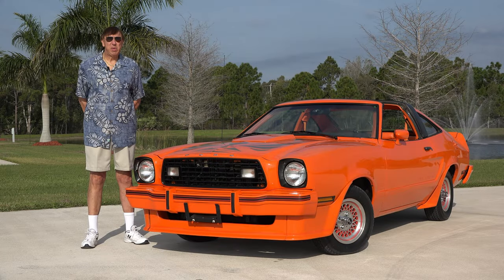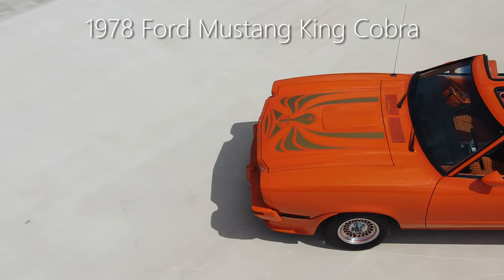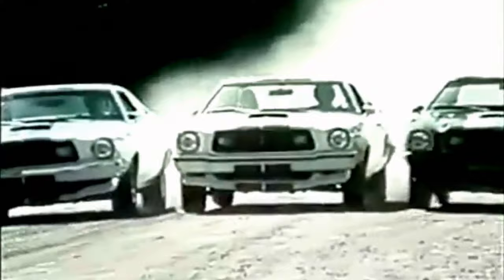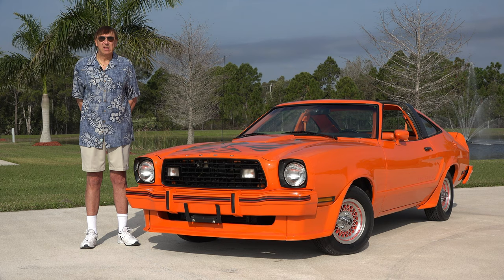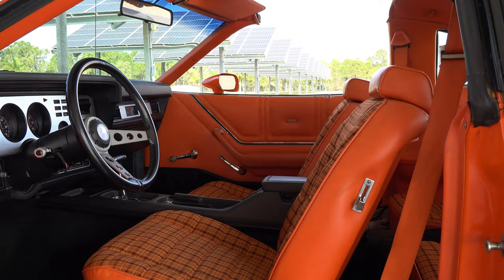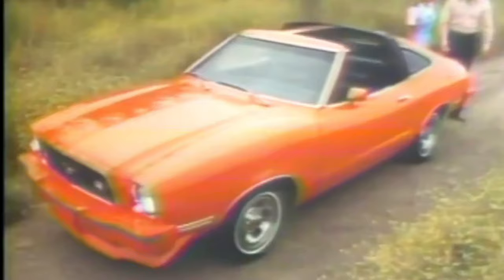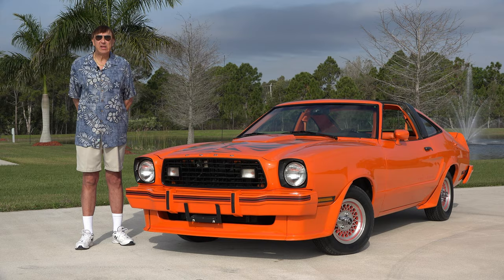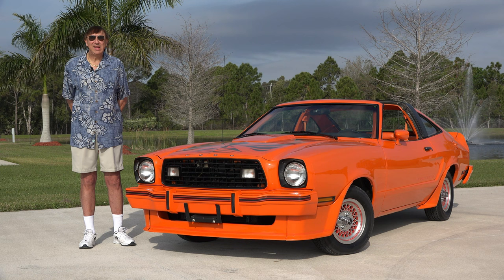1978 Ford Mustang King Cobra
AMCM Owner Mark Pieloch is talking about our 1978 Ford Mustang King Cobra. Adding the King Cobra package made this the most expensive Mustang, beating out the Boss 429 of 1969 and 1970. 4,306 people opted for this package which included a 302-cu.in. two-barrel carburetor engine making 139 horsepower. While not the most exhilarating Mustang offered, it is an important vehicle in the history of the Ford Mustang. Check out the video for more information.